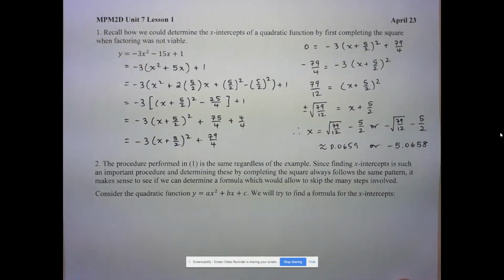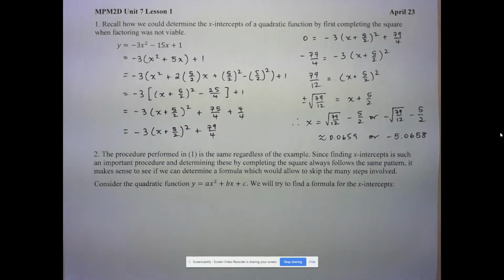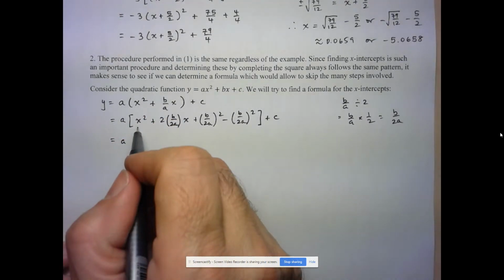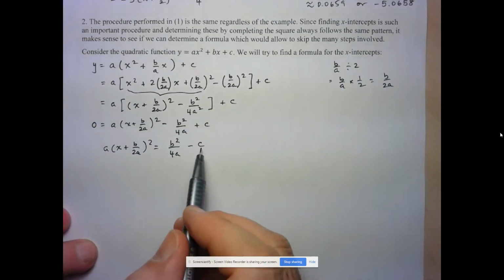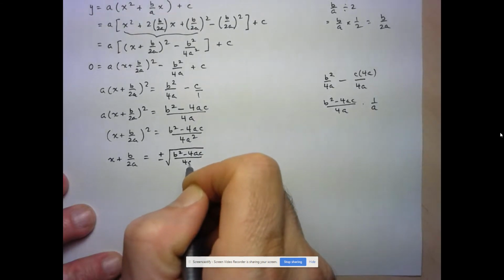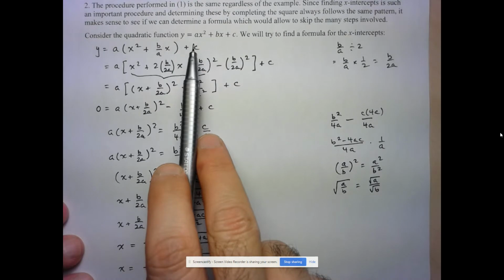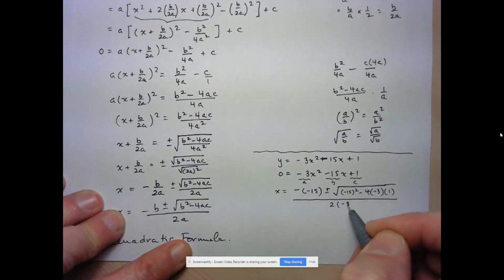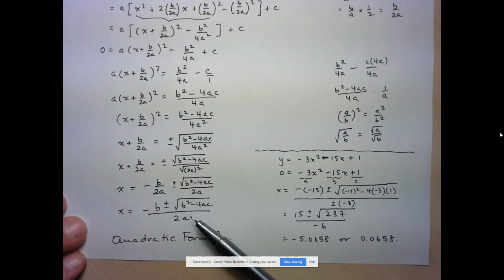MPM2D Generating the Quadratic Formula (U7 L1 Part 1)